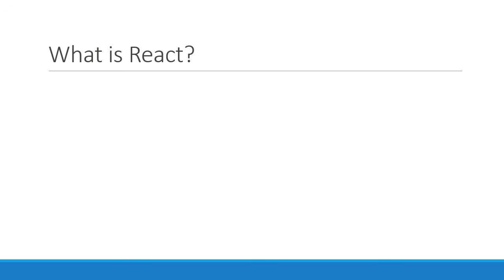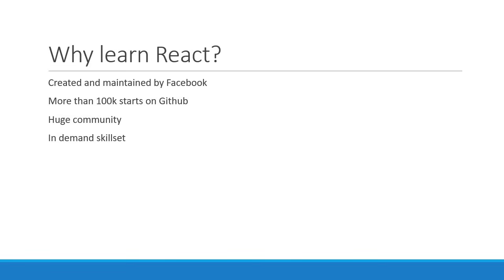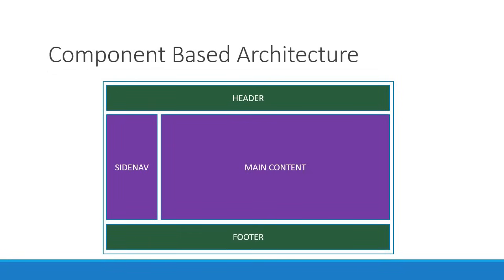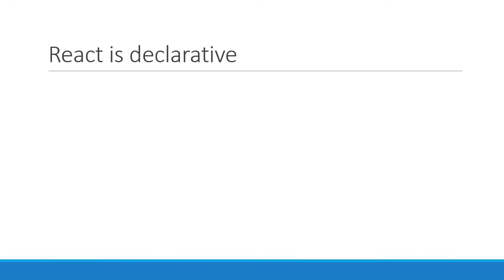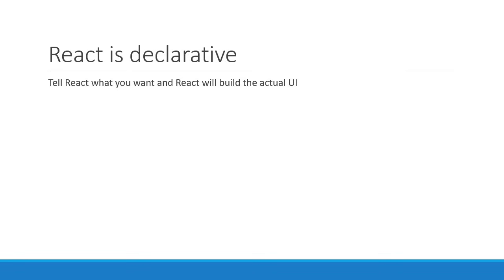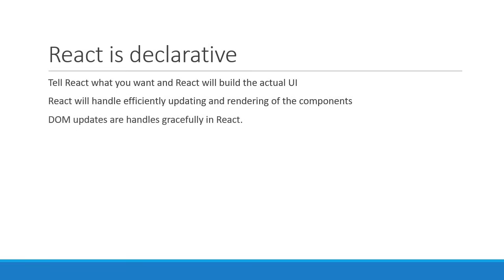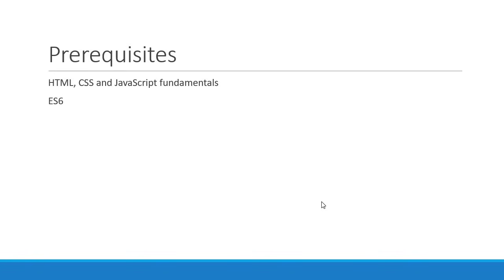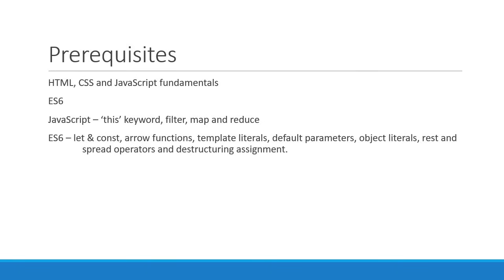ReactJS Tutorial - 1 - Introduction